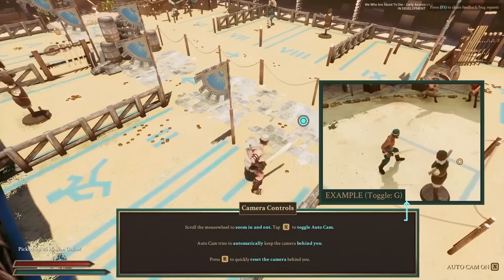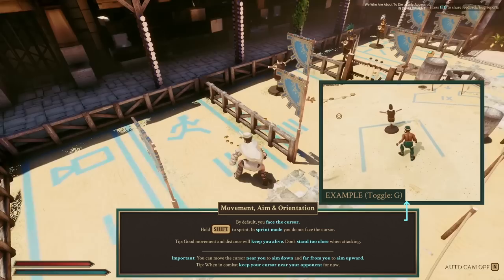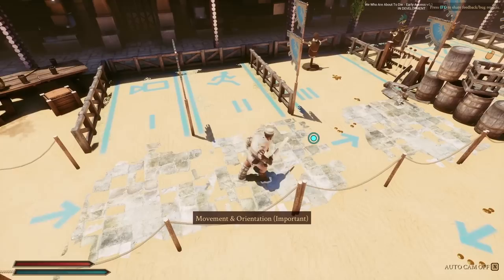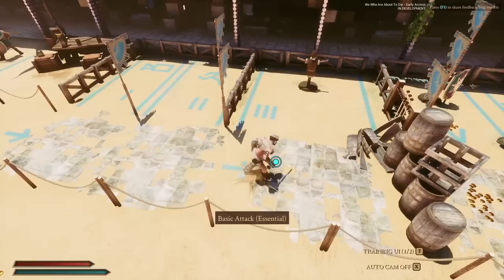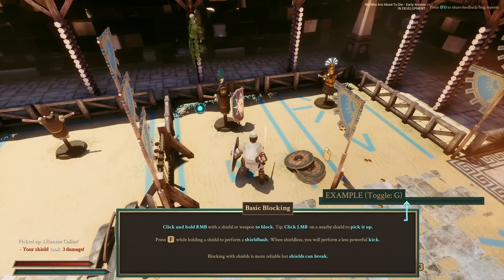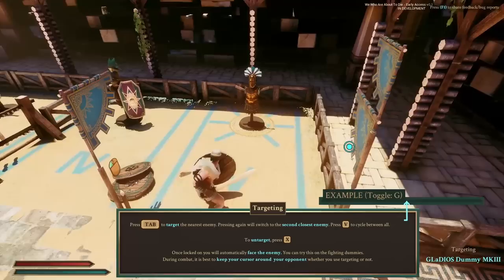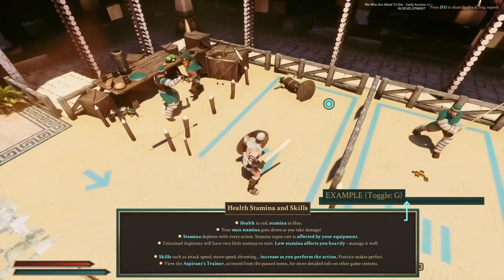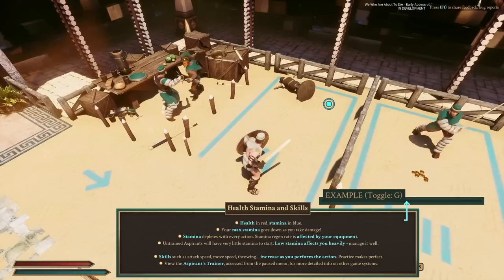Combat Tutorial by the Developer - We Who Are About To Die - Gladiator RPG Roguelite Simulator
We Who Are About To Die is OUT NOW in early access!

Here's a quick combat tutorial - a run-through of the tutorial and debut fight.

Don't hesitate to share this tutorial around to other players, I think it will help a lot with the initial learning curve.

Much love!
Jordy

00:00 Intro
00:31 Camera
01:27 Movement
02:49 Attacking
05:12 Blocking with Shield
07:36 Targeting
09:30 Health, Stamina, Skills
11:26 Blocking with Weapon
12:50 Advanced Attacking
14:12 Dashing
15:33 Dropping, picking up and Weapon Types
18:47 Throwing
23:46 Debut fight
25:35 Weapon attack distance/positioning